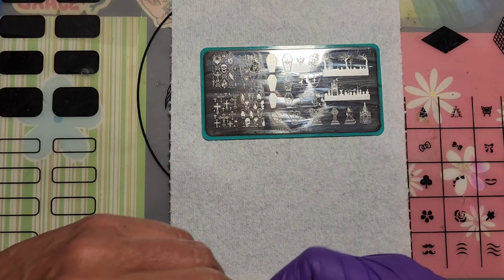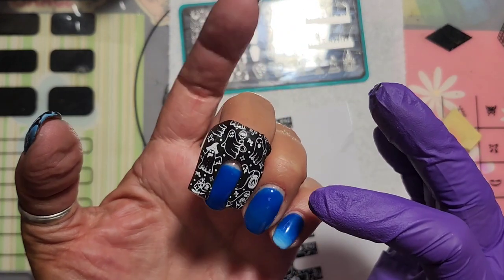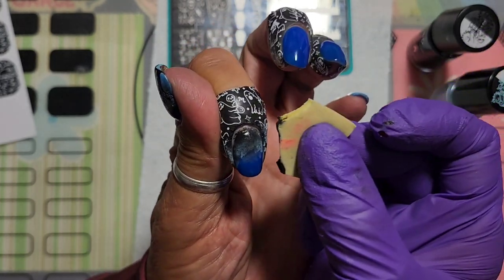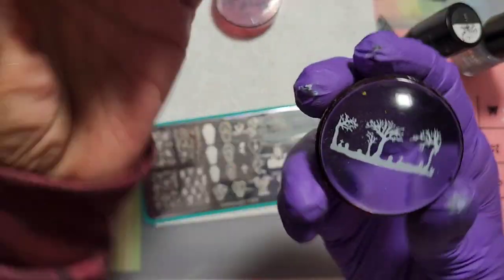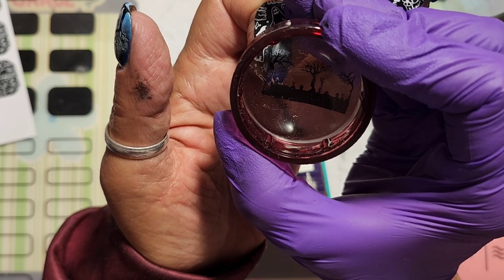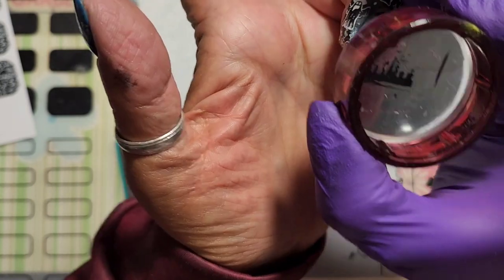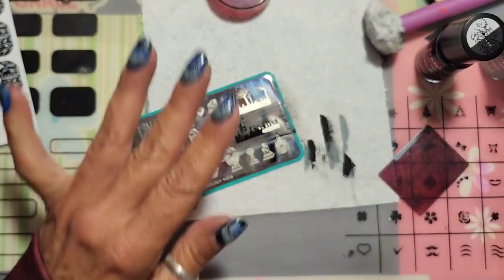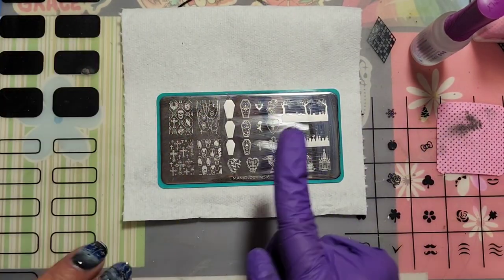30 Days of Halloween ~Day 2~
Maniolgy Ambassador Code NeverNaked10